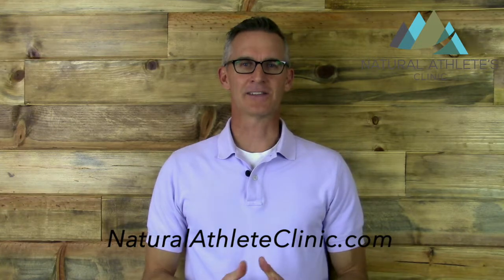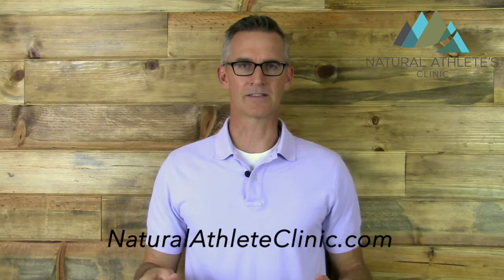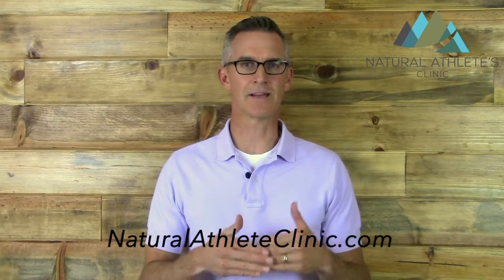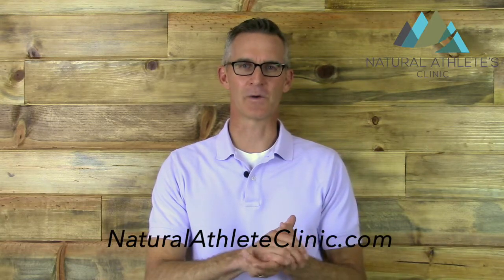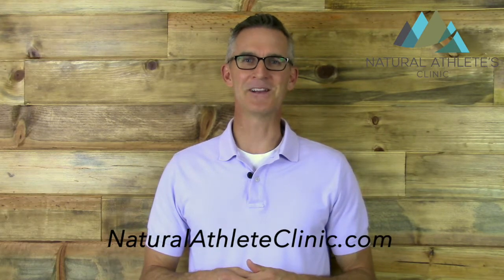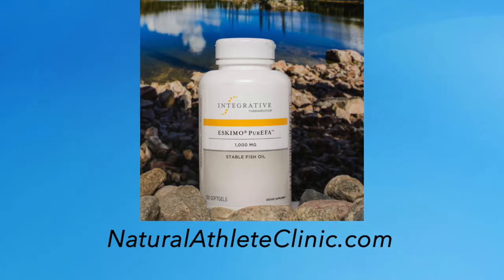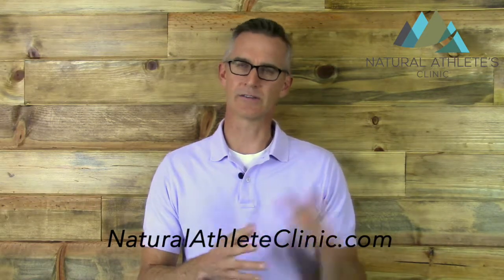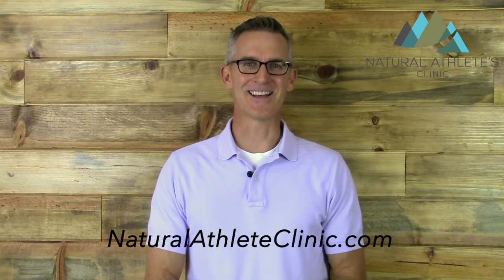How to Measure and Lower Inflammation in Your Body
In this video, Dr. Barker describes how you can measure inflammation, and the natural remedies for inflammation that he uses.

If you're looking for additional health information for athletes, check out the blog

Steps you can take to measure and treat inflammation:

1. Get an hs-CRP test. This measures inflammation in your bloodstream; it's an important cardiovascular risk factor.

2. Consume a plant-based diet. Plants are our best anti-inflammatories! Avoid fried stuff, fatty stuff, sugary stuff, and alcohol

3. Take omega-3 fatty acids; they're one of our strongest anti-inflammatory compounds! or in capsule form

4. Take curcumin - it needs to be a quality extract in order for your body to absorb and utilize it properly

Try these steps and retest your inflammation every three months; it'll take some time to bring the markers down but it's important to stick with it.

Dr. Jason Barker received his Doctorate of Naturopathic Medicine from Southwest College of Naturopathic Medicine in 2001.  His use of “doctor” or “Dr.” in relation to himself solely refers to that degree. He is registered in Colorado where he maintains an active clinical practice.
This content is strictly the opinion of Dr. Jason Barker and is for informational and educational purposes only. It is not intended to provide medical advice or to take the place of medical advice or treatment from your personal physician. This video does not create a doctor-patient relationship between Dr. Barker and you. All viewers of this content are advised to consult their doctors or qualified health professionals regarding specific health questions. Neither Dr. Barker nor The Natural Athlete’s Clinic takes responsibility for possible health consequences of any person or persons reading, viewing or following the information in this educational content. All viewers of this content, especially those taking prescription or over-the-counter medications, should consult their physicians and obtain a medical exam, diagnosis, and recommendation before beginning any nutrition, supplement or lifestyle program.